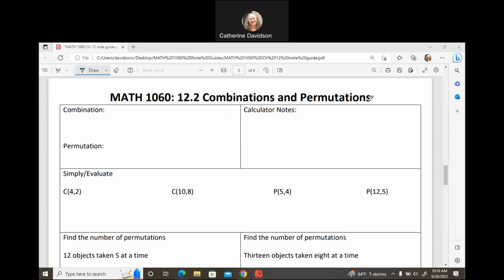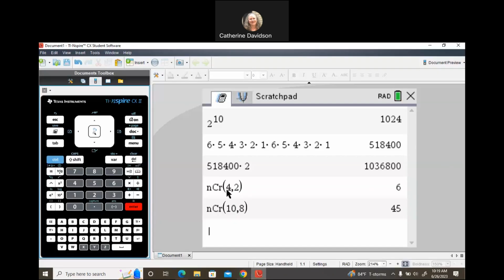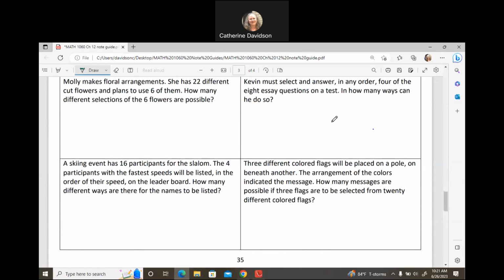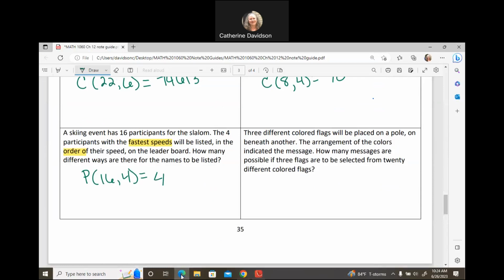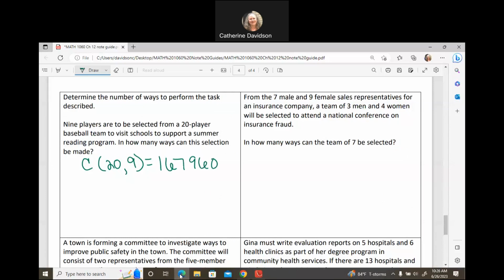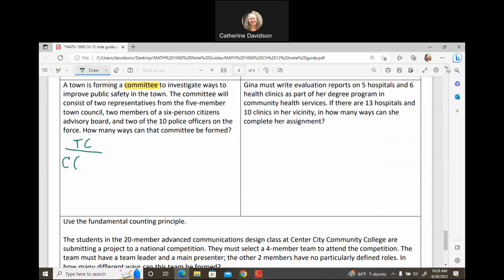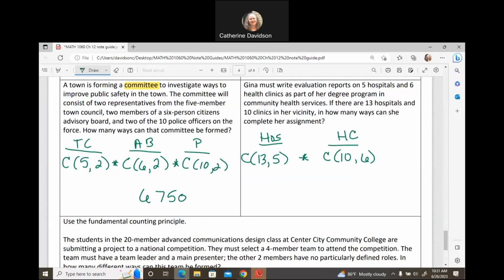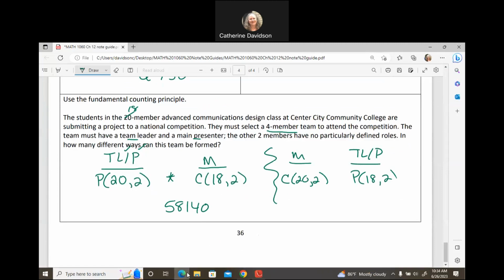MATH 1060 12.2 Permutations and Combinations